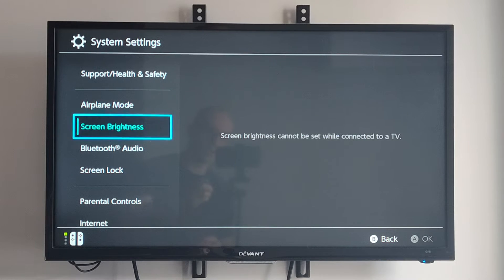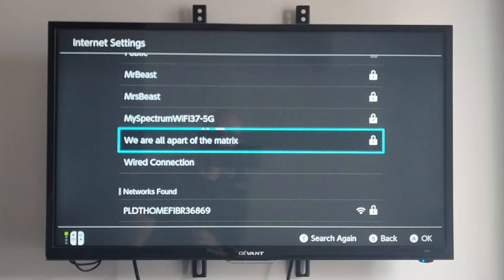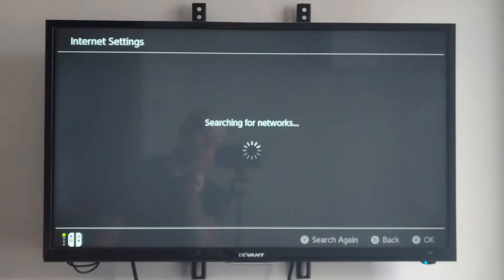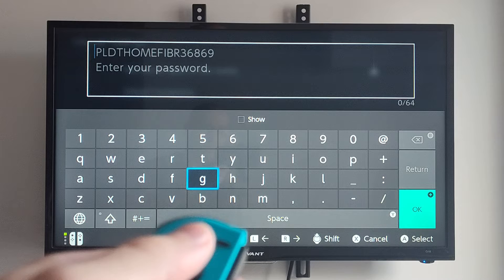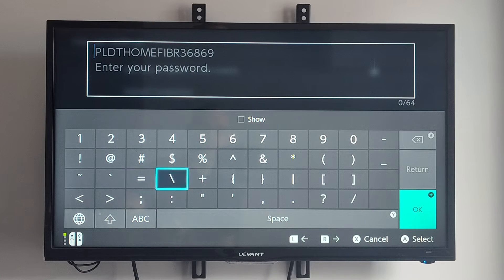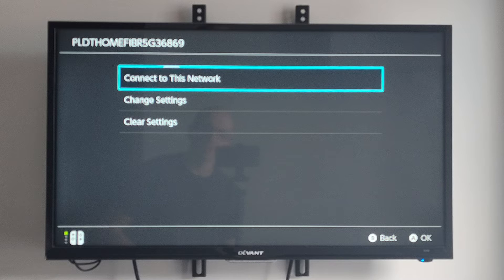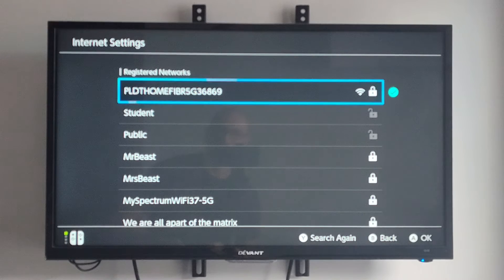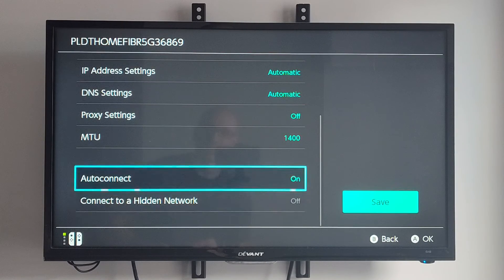How to Connect to Wifi Internet on Nintendo Switch (Fast Tutorial)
Certainly! To connect your Nintendo Switch to a Wi-Fi network, follow these steps:

Navigate to System Settings:

From the HOME Menu, select System Settings.
Access Internet Settings:

Choose Internet from the menu.
Search for Wi-Fi Signals:

The Nintendo Switch will automatically search for nearby Wi-Fi networks.
Select Your Network:

Scroll through the list of available networks.
Choose the appropriate network name (SSID) that you want to connect to.
Enter Network Information:

Depending on your network requirements, you may need to provide the following details:
Network Name (SSID): Enter the nickname for this network connection.
Security Type and Password: Select the router’s security type (e.g., WPA2) and enter the wireless password.

IP Address Settings: Choose automatic or manual IP address settings.
DNS Settings: Opt for automatic or manual DNS configuration.
Proxy Settings: Set up proxy information if needed.
MTU Value: Enter the appropriate MTU value.

Hidden Network: Enable this option if connecting to a hidden network (one that doesn’t broadcast its SSID).
Save and Test Connection:

Select Save to save the settings.
Then choose Connect to this Network to test the saved connection.
Remember, this manual setup is typically necessary for more technical users with unique network configurations. Most users can follow a simpler process to connect their Nintendo Switch console online. Enjoy your gaming